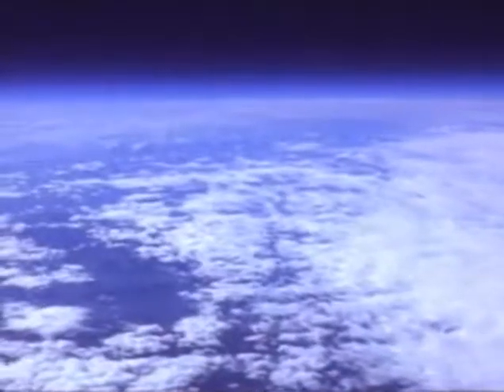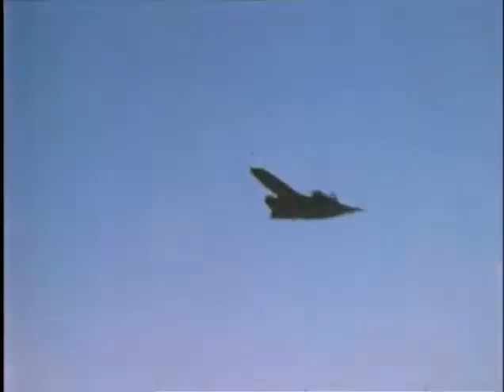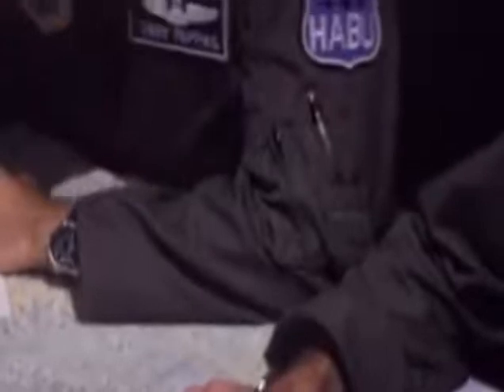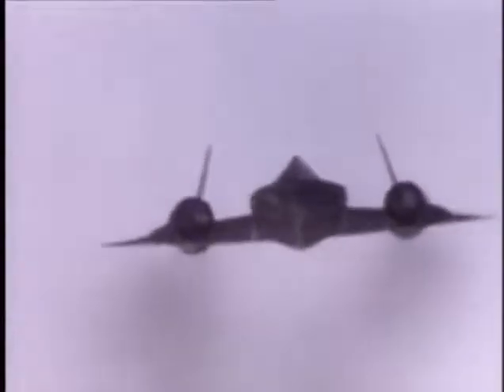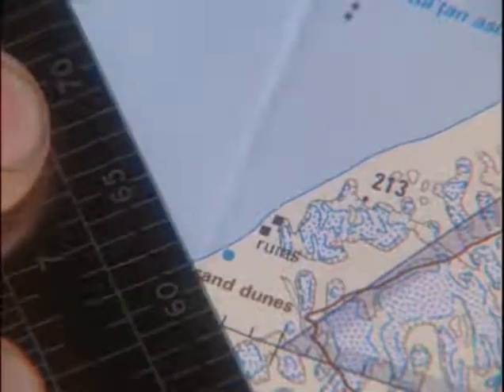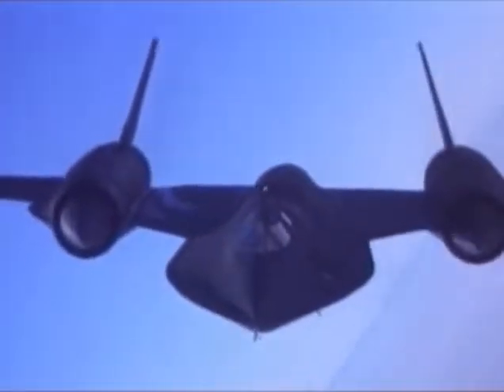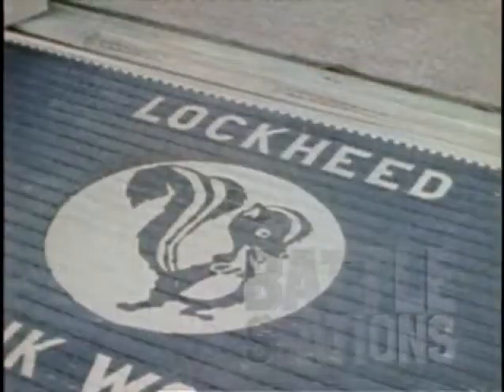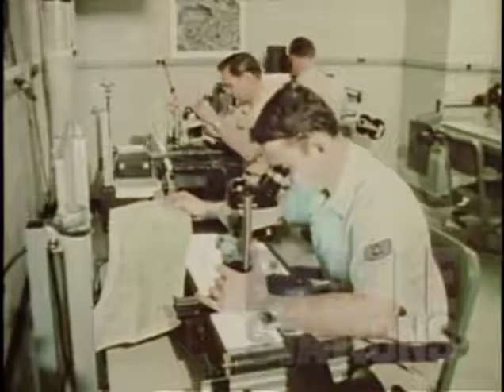Documentary - SR 71 Blackbird